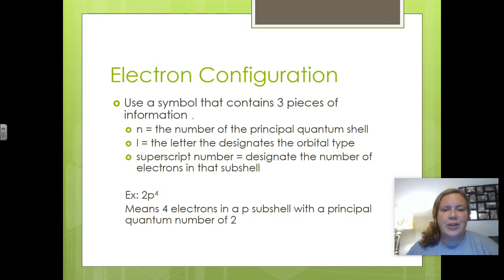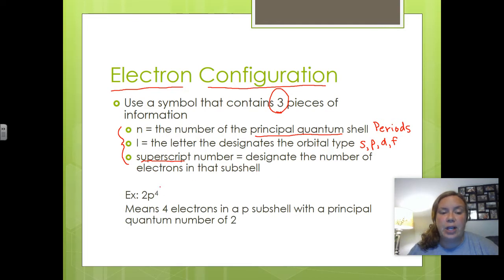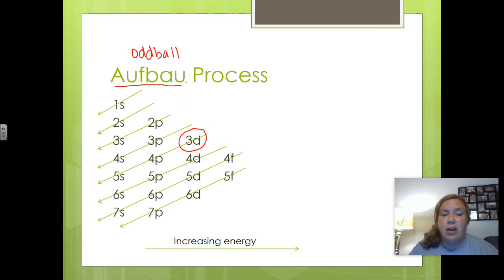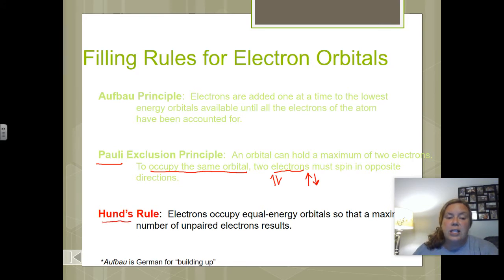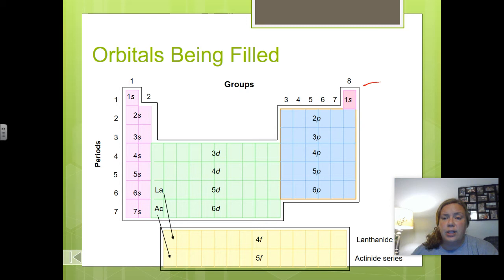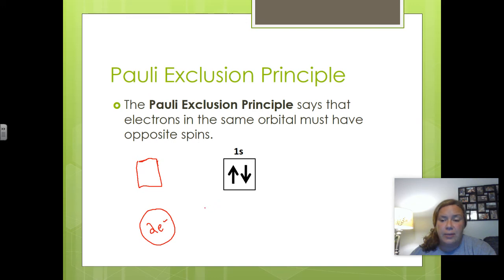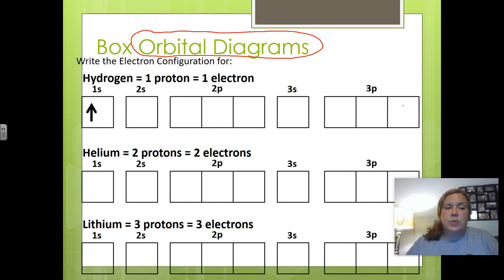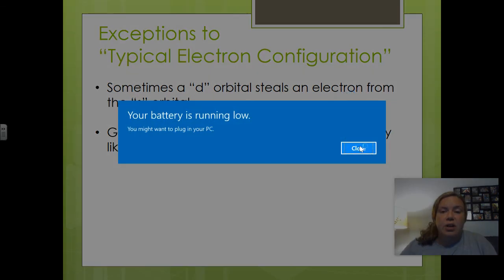Mrs. D Video: Orbital Box Diagrams & Electron Configuration